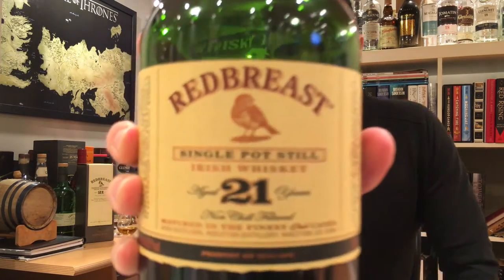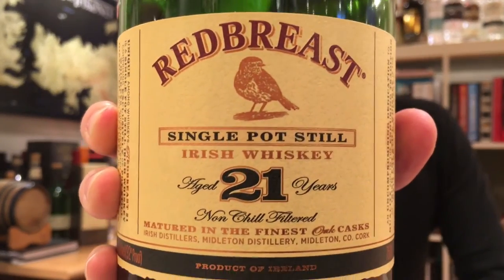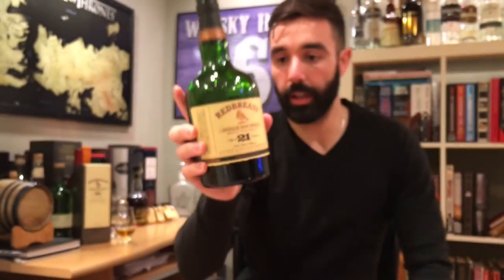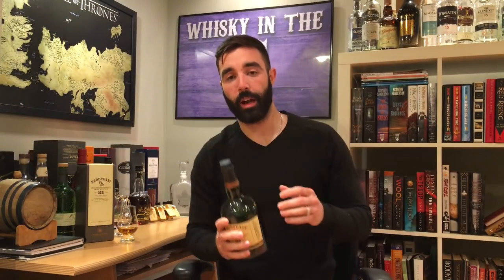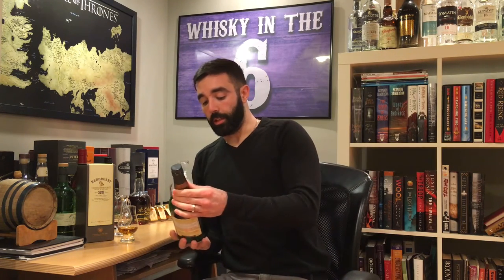Redbreast 21 year old. St. Patrick's Day Special. Whisky in the 6 #109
Rob reviews Redbreast 21 year old. This is an Irish Whiskey to celebrate an Irish Catholic saint day known to the world as St. Patrick's Day. Many say that everyone is Irish on St. Patty's day so pour yourself a dram and listen watch the video on this beautiful Irish Whiskey.